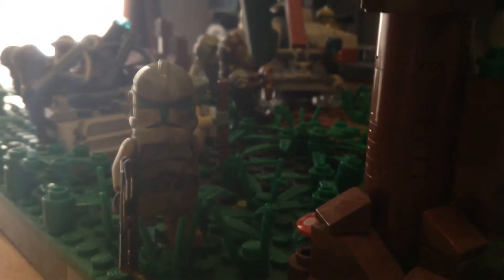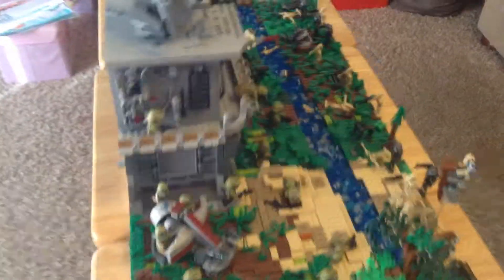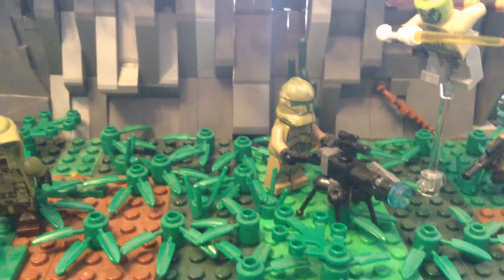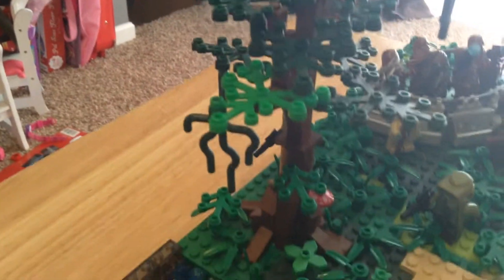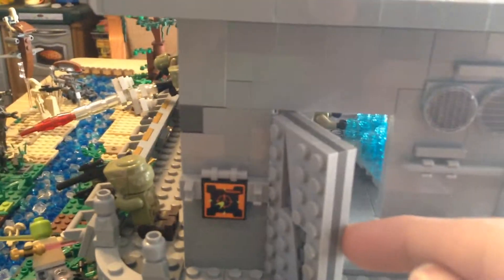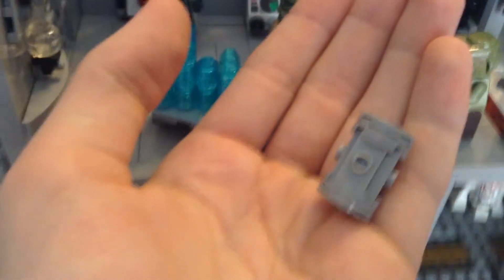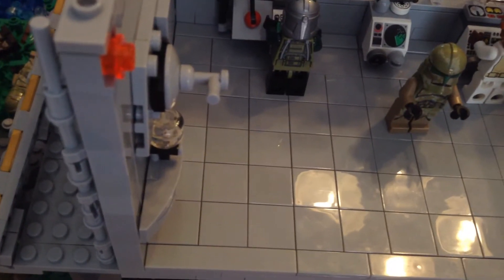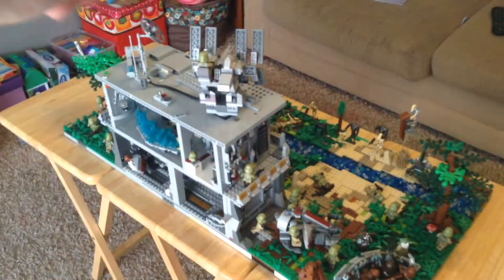Republic Outpost on Kashyyyk MOC (Large)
This is the big moment! 1 year of building! My Kashyyyk MOC is finally here. I do want to apologize again for the terrible lighting. I will not film in my living room again. Other than that hope you guys liked it!

Be prepared for:
Imperial Landing pad on Ithor
First Jedi Temple on Ahch-To